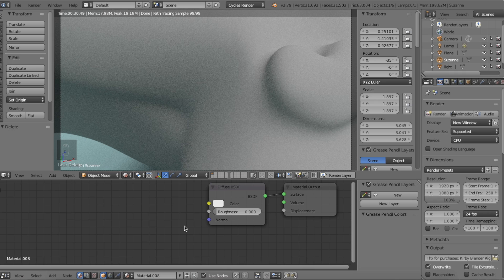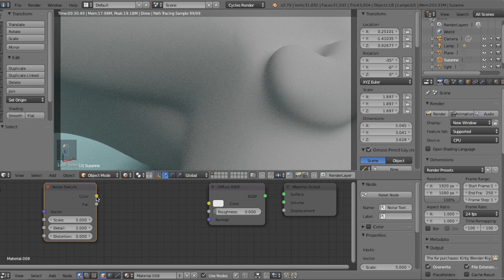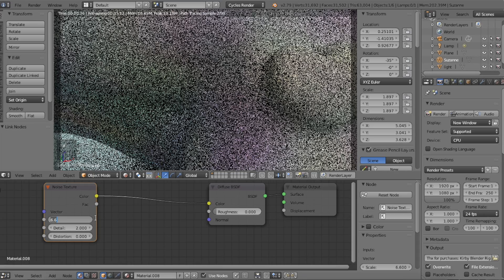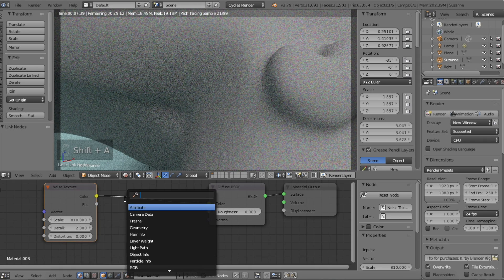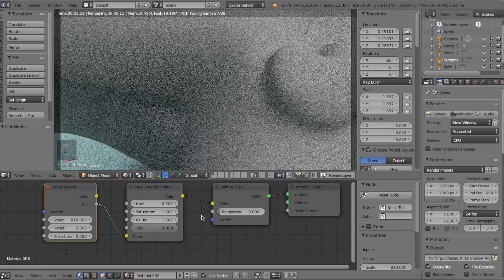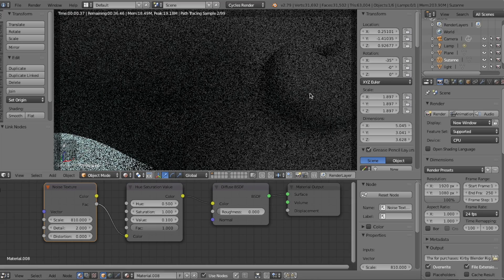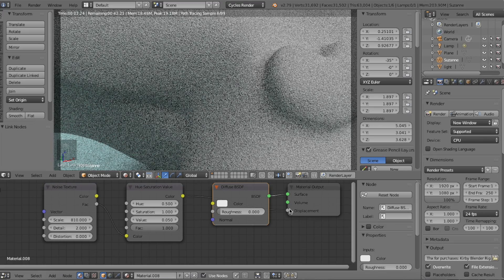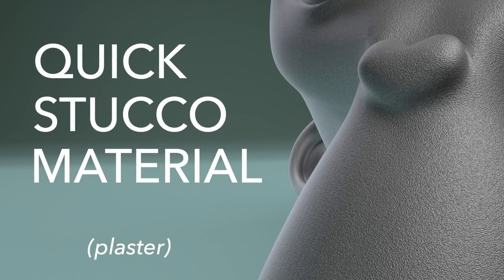Blender Tutorial: Stucco / Plaster Material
In this tutorial, you'll learn how to create a quick and easy stucco (plaster) material.  This video explains what we'll be doing to create this quick displacement and what each node does.  The node set up only takes about two nodes and can be done in less than a minute.

This reoccurring material in a lot of my test renders have been requested through Instagram multiple times, so I've decided to make a short tutorial on it.

Where can you find me?
About me:
I am a 17-year-old Graphic Designer and 3D art intermediate named Joshua Autumn.  I like Blender :D

Secret Message: New Blender books review video coming soon